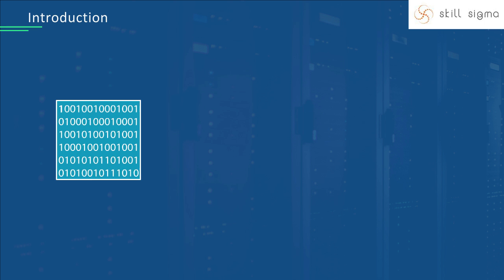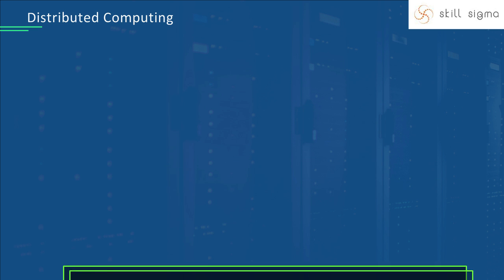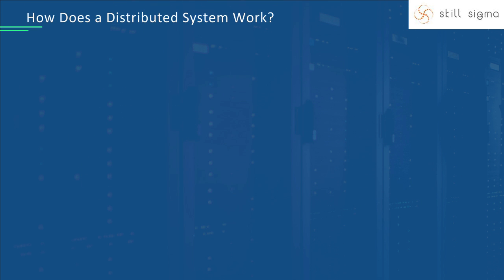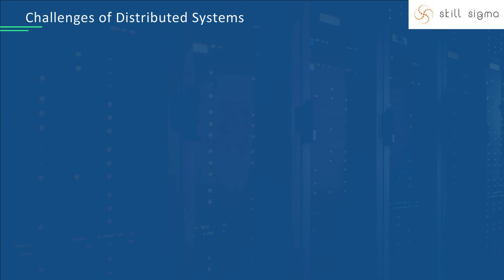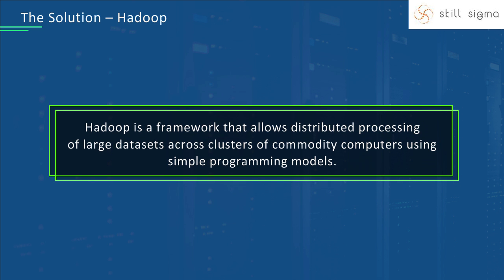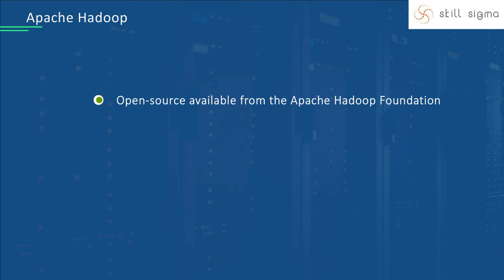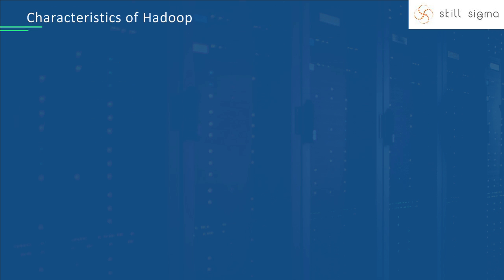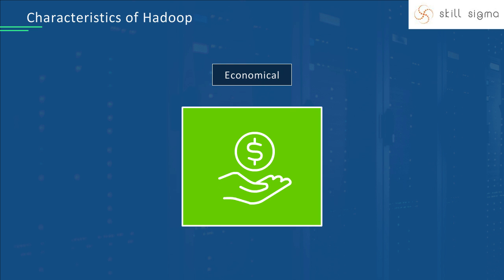Apache Hadoop - Distributed File Systems in Big Data by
Free Learning for everyone